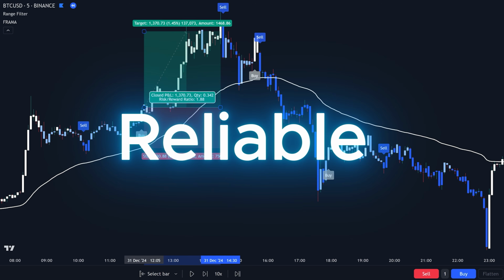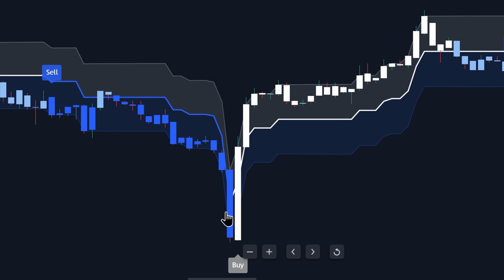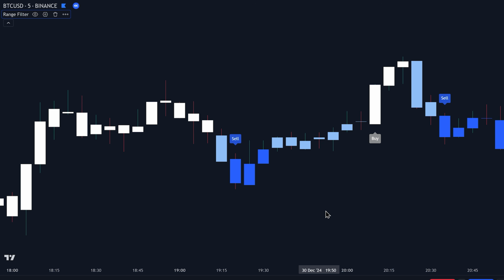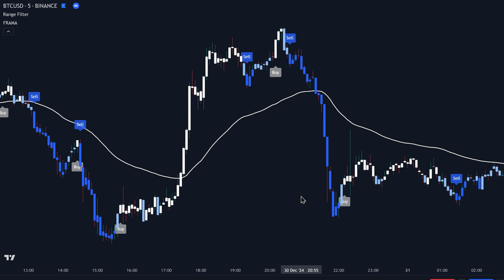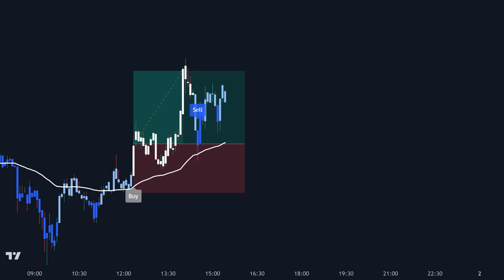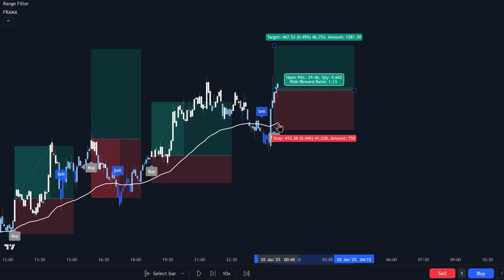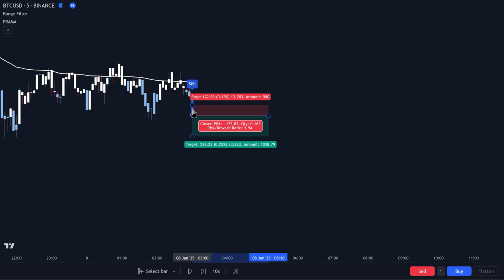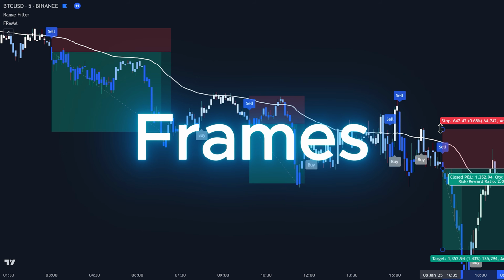Backdate Test FRAMA + Range Filter on 15-Min Scalps! -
FXDailyReport.com - Monster Profits Await: Crush the Market with FRAMA + Range Filter on 15-Min Scalps! - Backdate Test